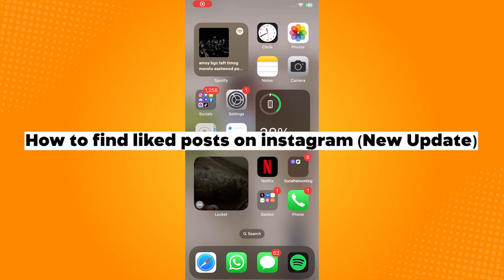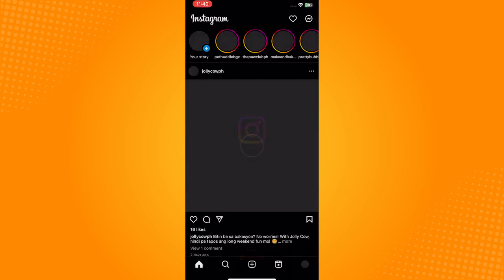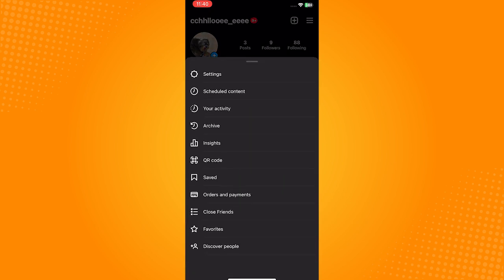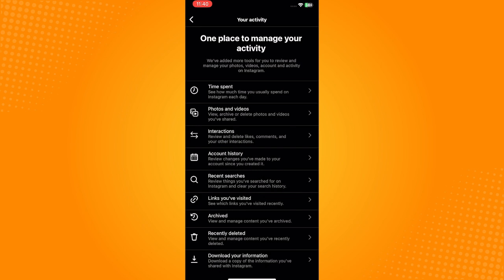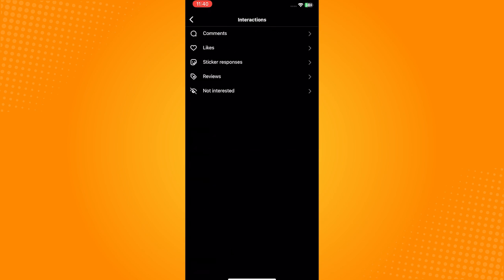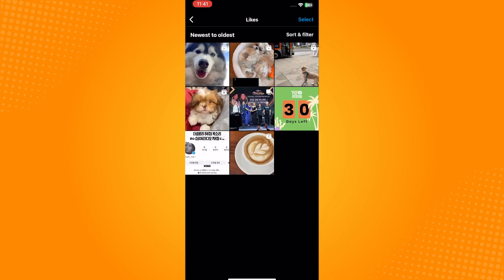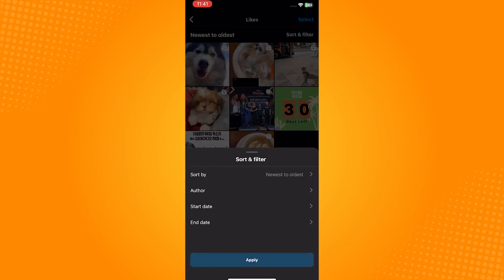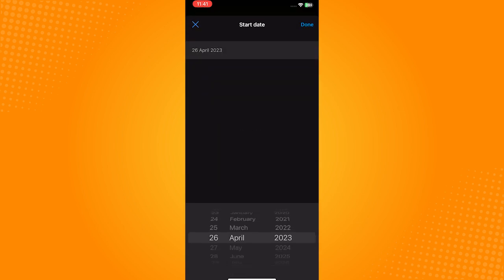How to Find Liked Posts on Instagram 2023 (New Update)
Learn‎‎‏‏‎ ‎How to Find Liked Posts on Instagram (New Update)

In this video I will show you‏‏‎ ‎how to find liked posts on instagram (New Update)